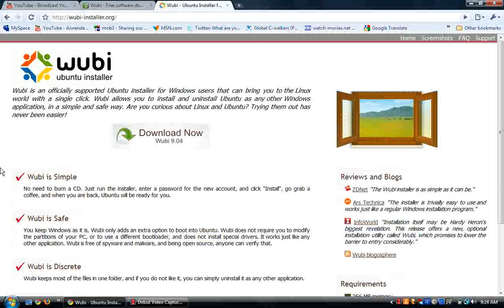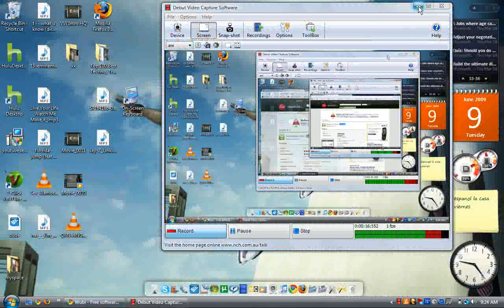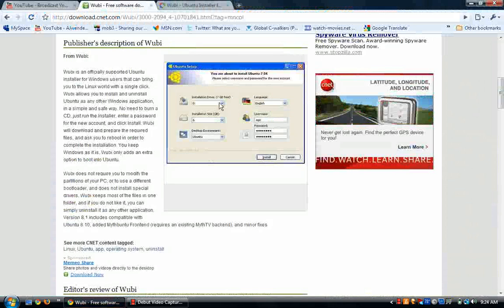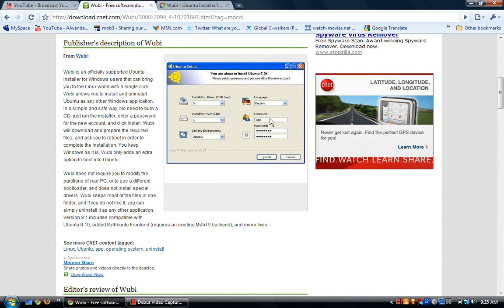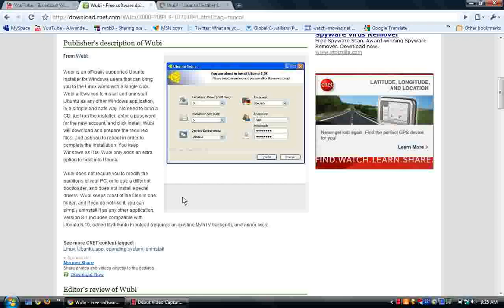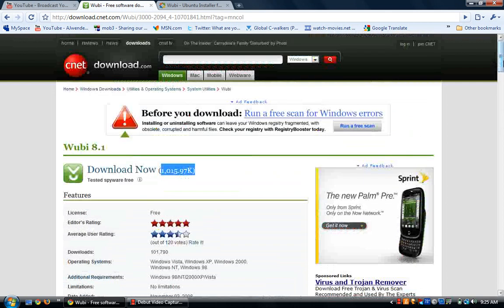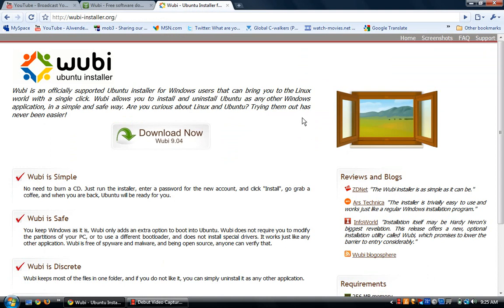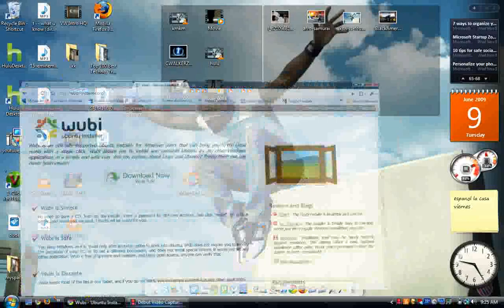Wubi-How to dual boot Ubuntu on your computer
Wubi is a free program that easily allows you to dual boot Ubuntu on your windows computer.